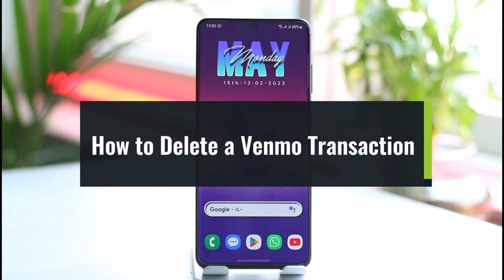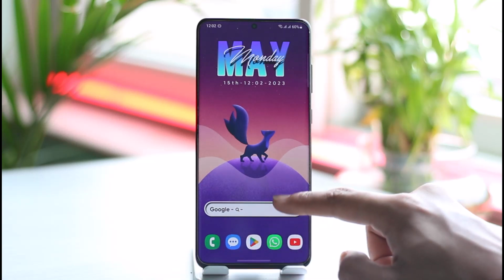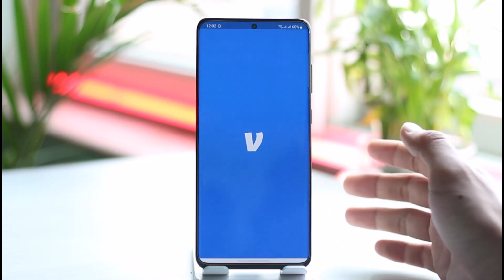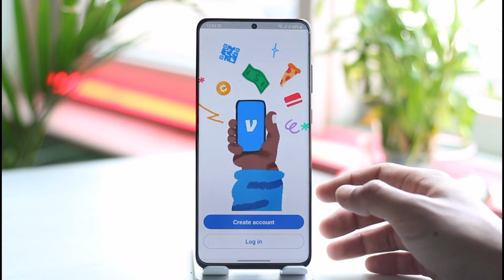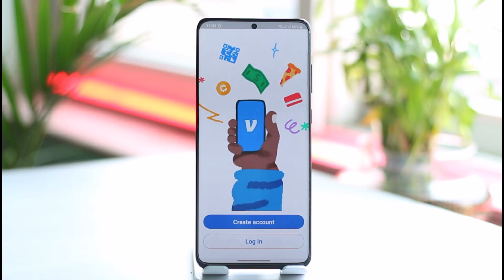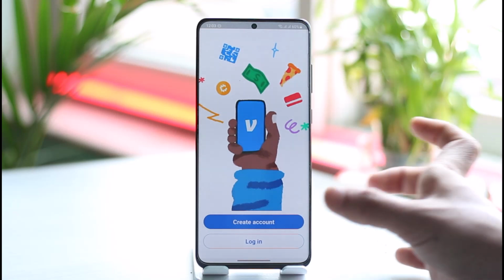How to Delete a Venmo Transaction !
In this tutorial video, I am simply going to show you how you can delete a Venmo transaction.

~Chapters:
0:00 Introduction
0:10 General Info
0:17 Delete a Venmo Transaction
0:55 Conclusion